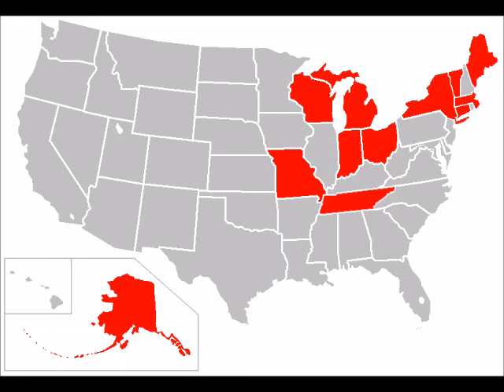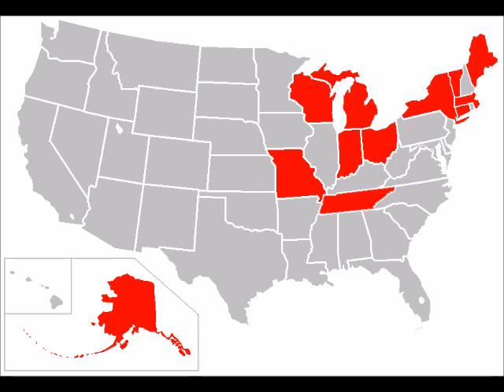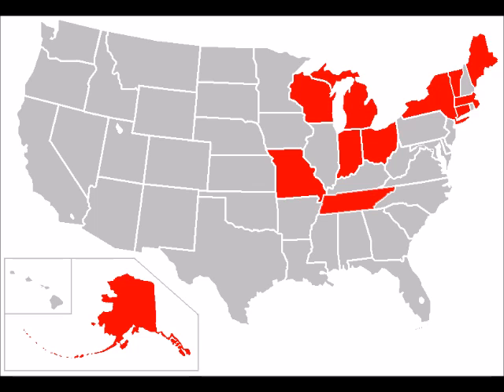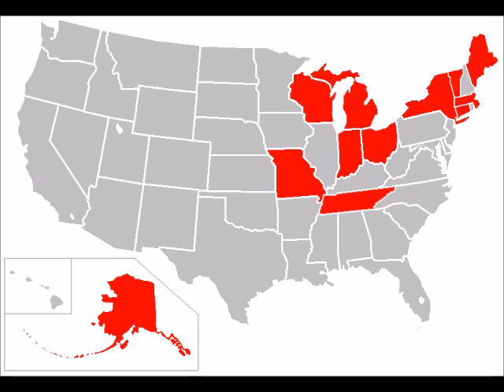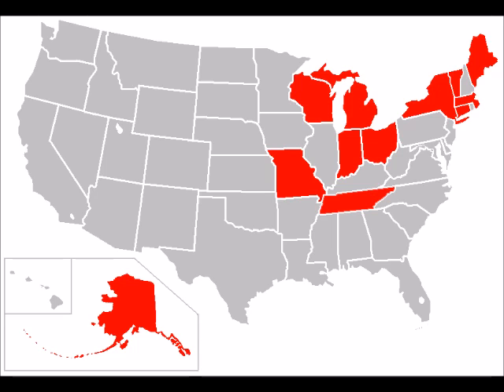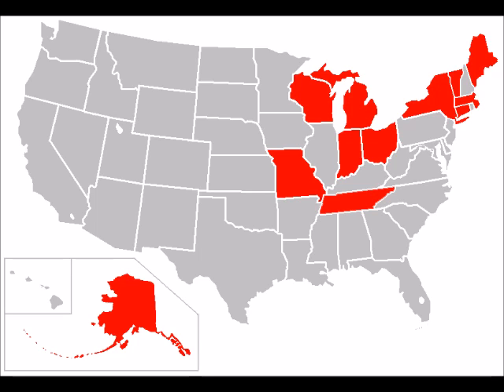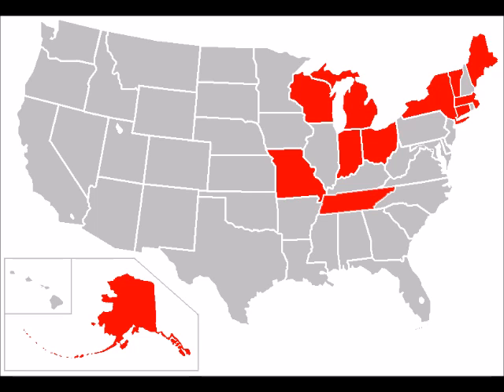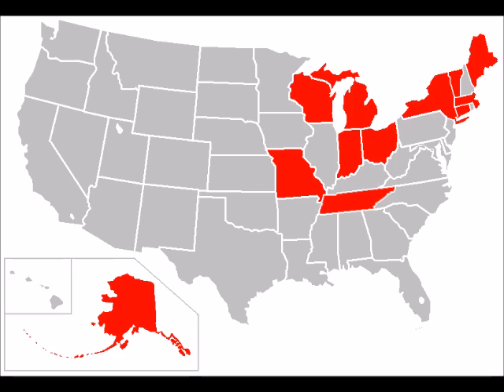What Is A Cryoseism?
cryoseism, also known as an ice quake or a frost quake, may be caused by a sudden cracking action in frozen soil or rock saturated with water or ice. As water drains into ground, it may eventually freeze and expand under colder temperatures, putting stress on its surroundings. This stress builds up until relieved explosively in the form of a cryoseism.

Another type of cryoseism is a non-tectonic seismic event caused by sudden glacial movements. This movement has been attributed to a veneer of water which may pool underneath a glacier sourced from surface ice melt. Hydraulic pressure of the liquid can act as a lubricant, allowing the glacier to suddenly shift position. This type of cryoseism can be very brief, or may last for several minutes.

The requirements for a cryoseism to occur are numerous; therefore, accurate predictions are not entirely possible and may constitute a factor in structural design and engineering when constructing in an area historically known for such events. Speculation has been made between global warming and the frequency of cryoseisms.

Cryoseisms are often mistaken for minor intraplate earthquakes. Initial indications may appear similar to those of an earthquake with tremors, vibrations, ground cracking and related noises, such as thundering or booming sounds. Cryoseisms can however be distinguished from earthquakes through meteorological and geological conditions. Cryoseisms can have an intensity of up to VI on the Modified Mercalli Scale. Furthermore, cryoseisms often exhibit high intensity in a very localized area, in the immediate proximity of the epicenter, as compared to the widespread effects of an earthquake. Due to lower-frequency vibrations of cryoseisms, some seismic monitoring stations may not record their occurrence. Although cryoseisms release less energy than most tectonic events, they can still cause damage or significant changes to an affected area.

Some reports have indicated the presence of "distant flashing lights" before or during a cryoseism, possibly due to electrical changes when rocks are compressed. Cracks and fissures may also appear as surface areas contract and split apart from the cold. These sometime superficial to moderate occurrences may range from a few centimetres to several kilometres long, with either singular or multiple linear fracturing and vertical or lateral displacement possible.

Geocryological processes were identified as a possible cause of tremors as early as 1818. In the United States, such events have been reported throughout the Midwestern, Northern and Northeastern United States in Connecticut, Indiana, Maine, Massachusetts, Michigan, Missouri, Ohio, New York, Tennessee,Vermont, and Wisconsin.

Cryoseisms also occur in Canada, especially along the Great Lakes/St. Lawrence corridor, where winter temperatures can shift very rapidly. They have surfaced in Ontario, Quebec and the Maritime Provinces.

Glacier-related cryoseism phenomena have been reported in Alaska, Greenland, Iceland (Grímsvötn)., Ross Island, and the Antarctic Prince Charles Mountains.
Reports

Southern Ontario experienced numerous, albeit unverified, frost quakes on December 24, 2013, and more severe, waking a great many from sleep, on December 30, 2013 at 3:00 AM and later at 7:00 AM, as a result of the 2013 Central and Eastern Canada ice storm. However, the loud cracking sounds attributed to frost quakes are better explained as contraction of building structures due to the rapid change in temperature.